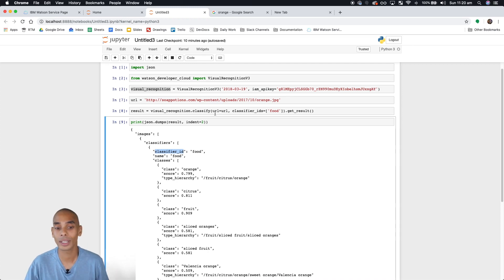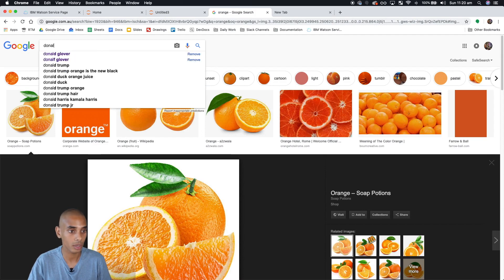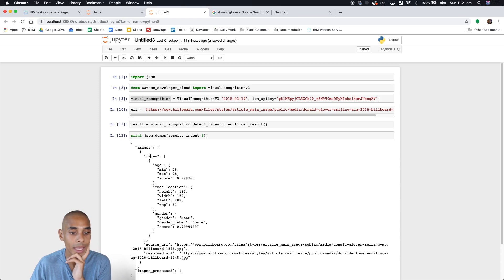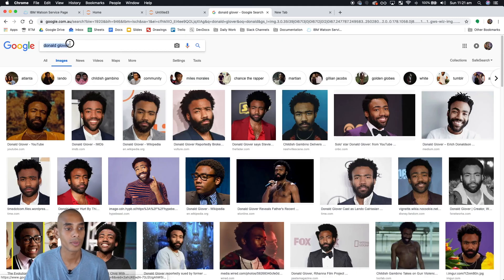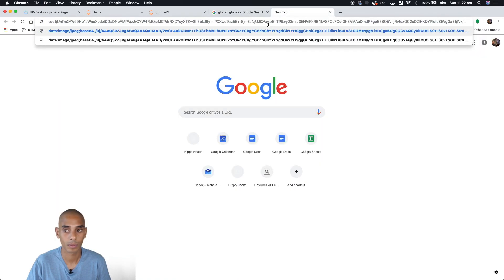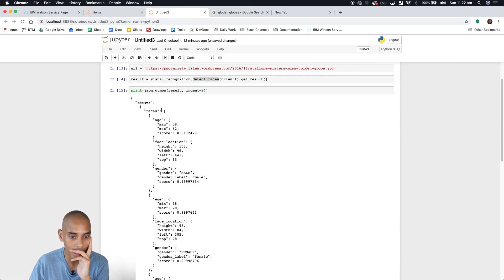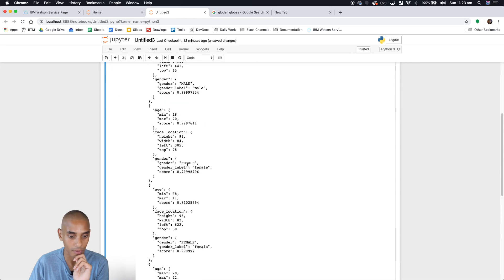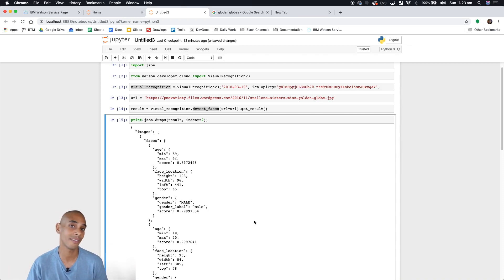Face Detection - Build An Image Classifier with IBM Watson - Part 7